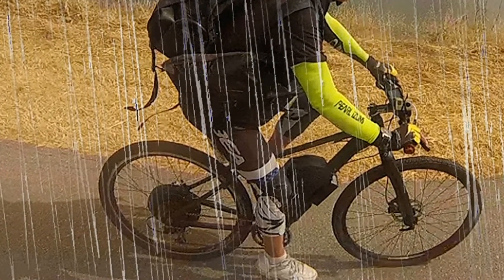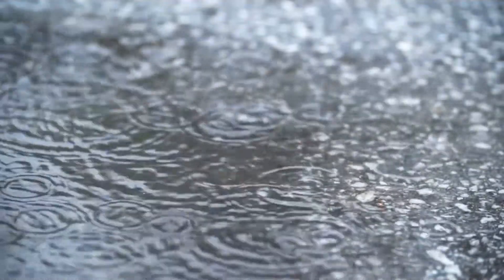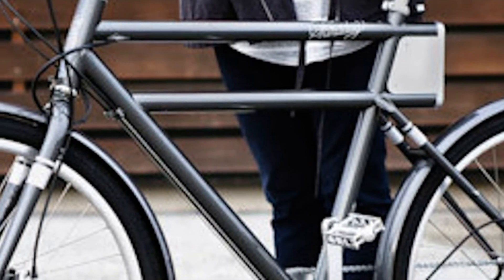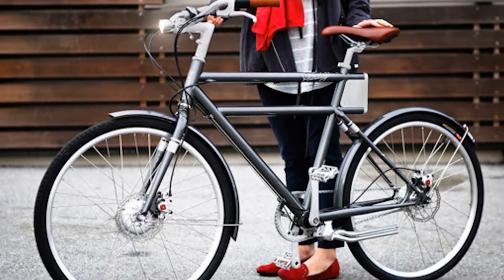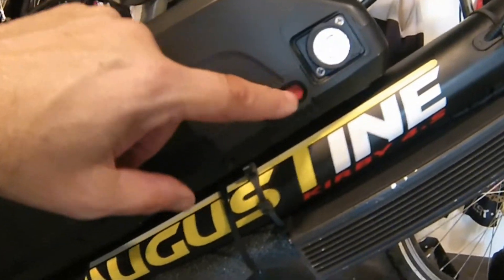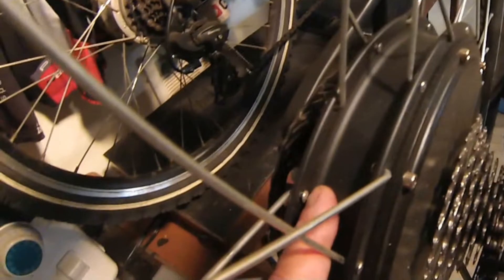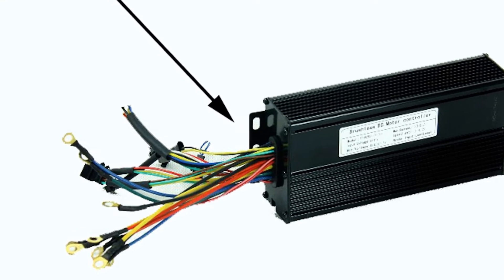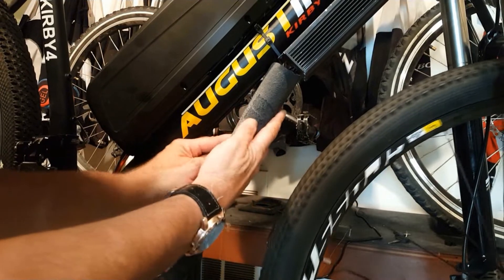E BIKE MYTHS: Riding E bikes in the Rain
Our Channel explores:

E-Bike Tips
E-bike Reviews
E-bike How-Tos
E-bike Rides
E-Bike Technology
E-bike Conversion Kits
E-bike tutorials
E-bike motors
E-bike batteries
E-bike Accessories
E-bike Gadgets
and more.